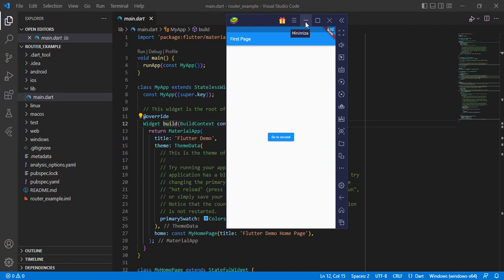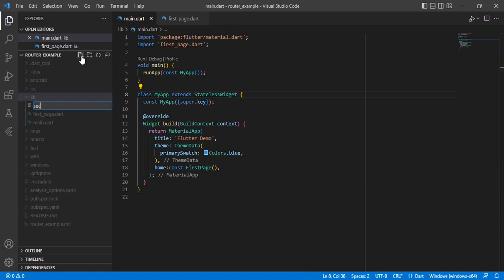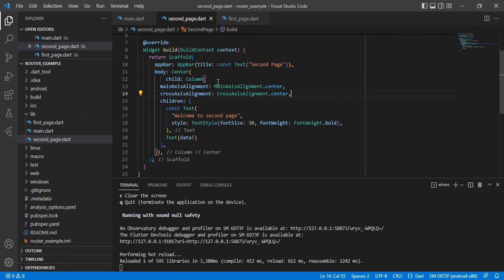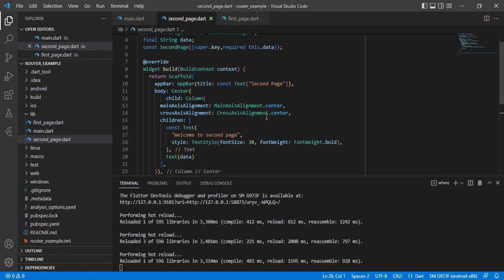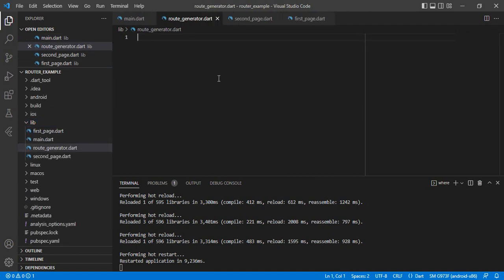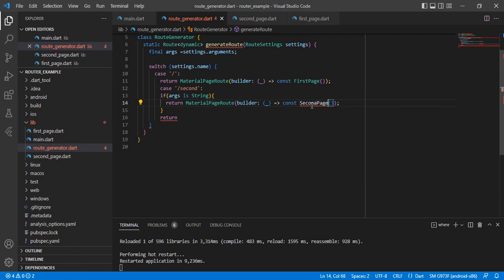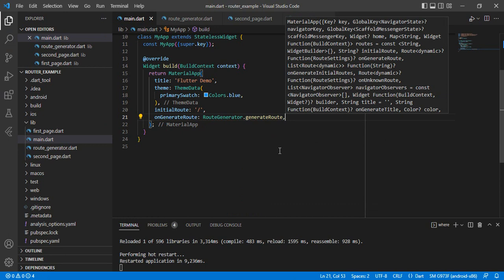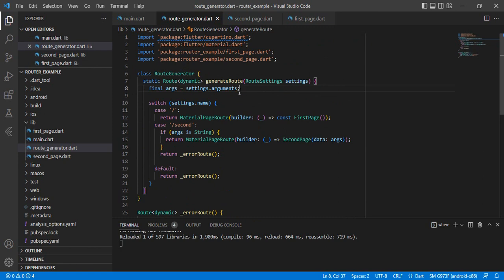Flutter Tutorial - Routes and Navigation in Flutter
In this tutorial, we are going to learn the right way of routing and navigation in Flutter.

Routing is one of the most used things in your app to build anything meaningful. However, navigating between pages can be horrible when messed up. And this does not sound good.